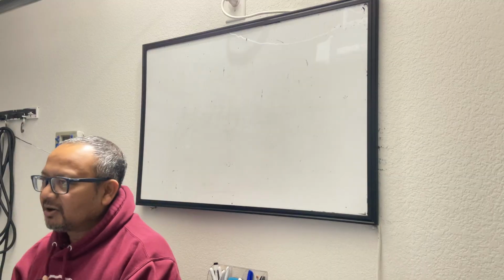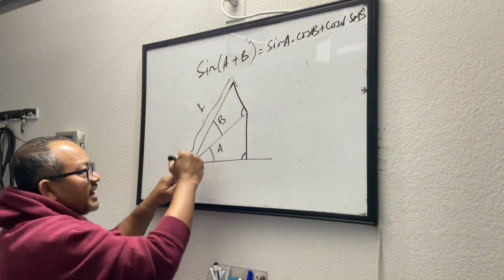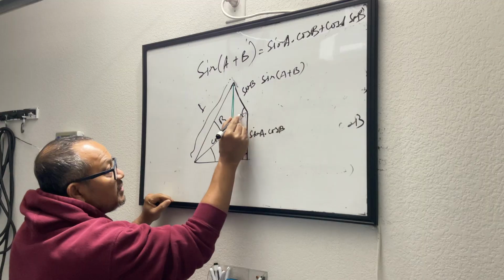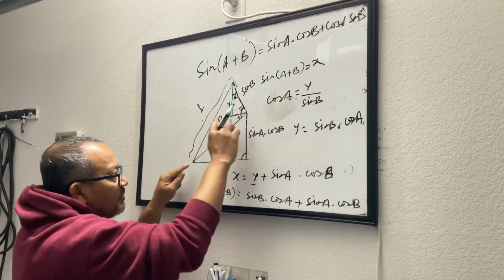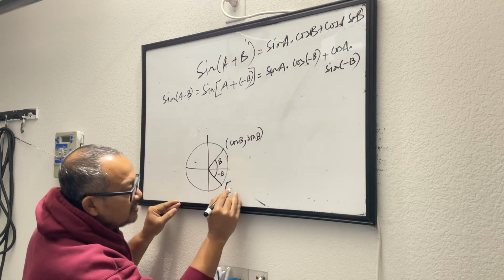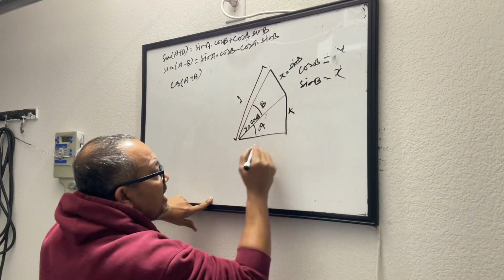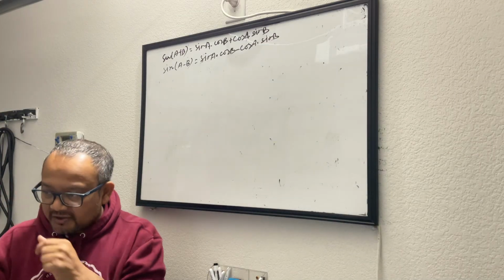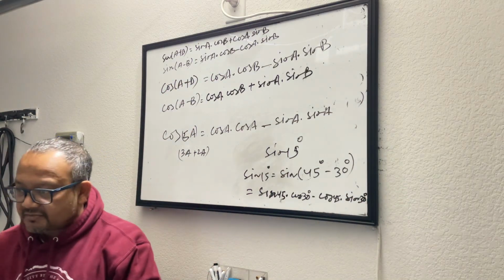Worst math teacher ever || Pre calculus || How to derive formulas for addition trig identities ?